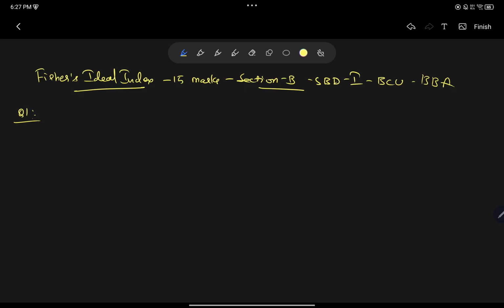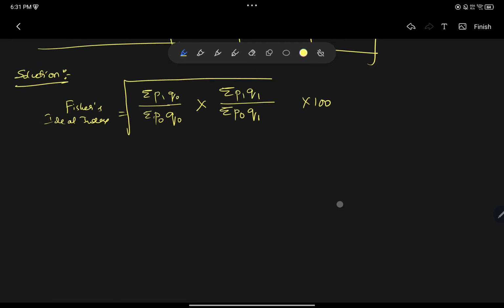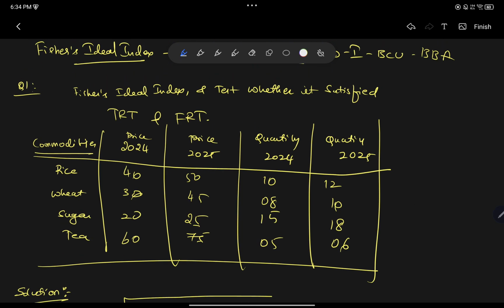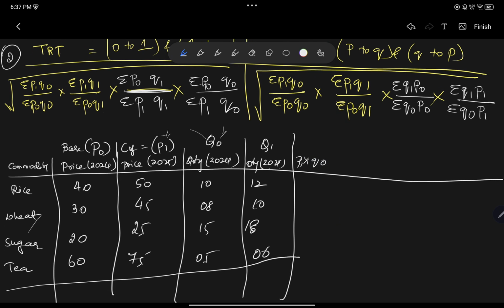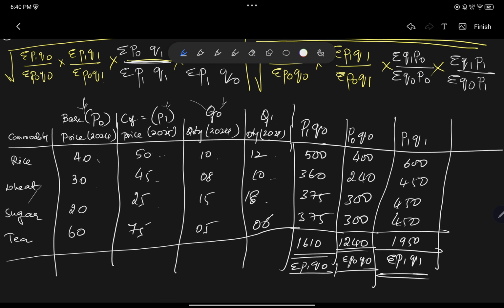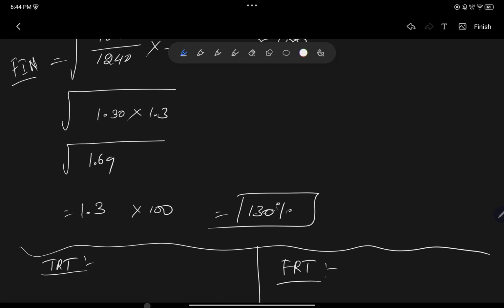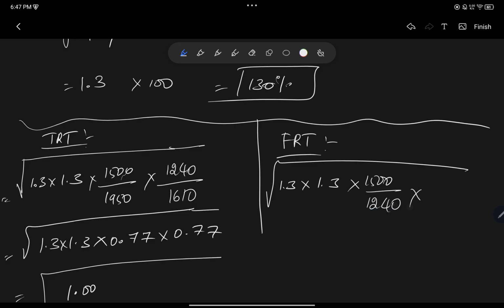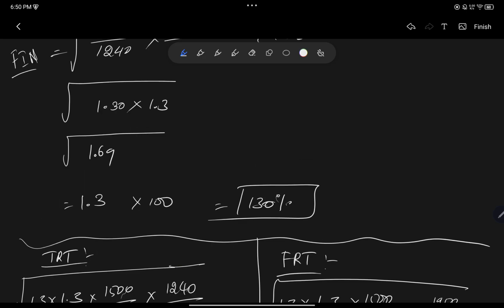Video 54: 15 MARKS PROBLEM ON FISHER'S IDEAL INDEX METHOD